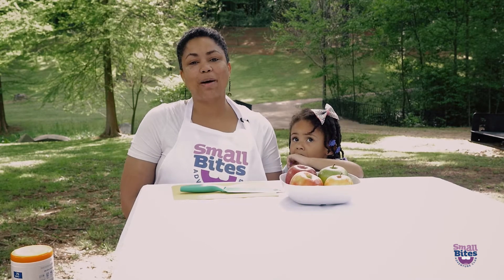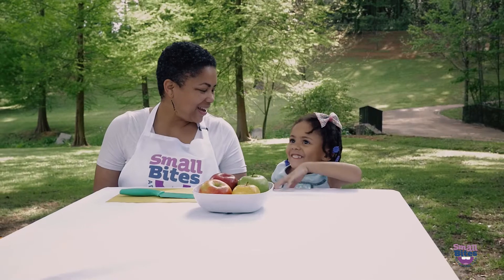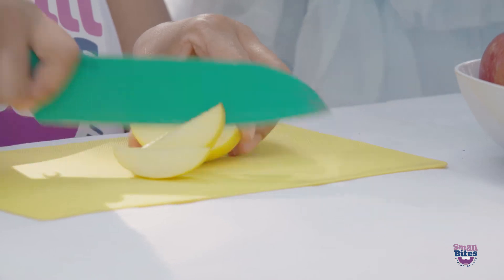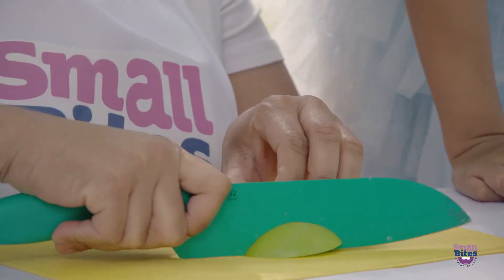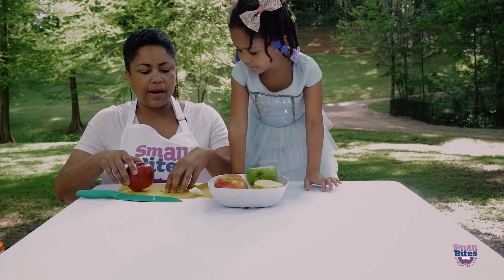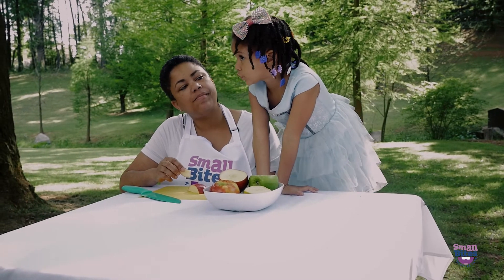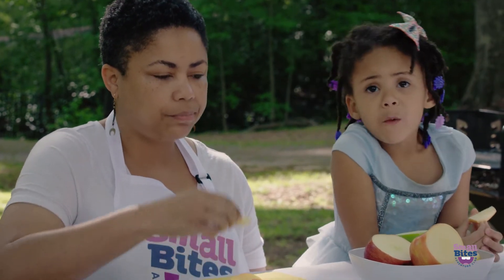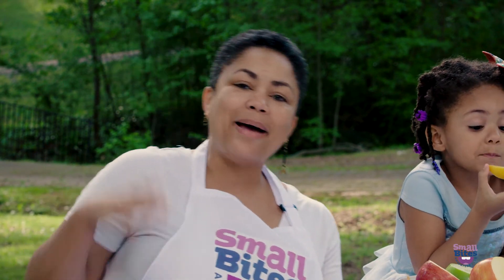A is for Apple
Need a fun and easy activity for young children that promotes nutrition, counting, and letters? Join Chef Asata and her little girl on their apple adventure... and create your own tasting adventure at home!